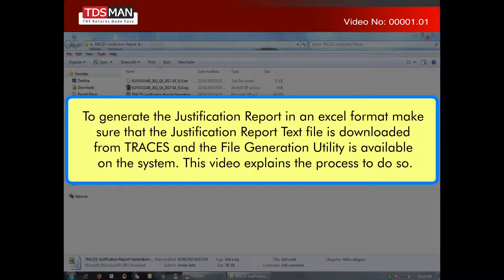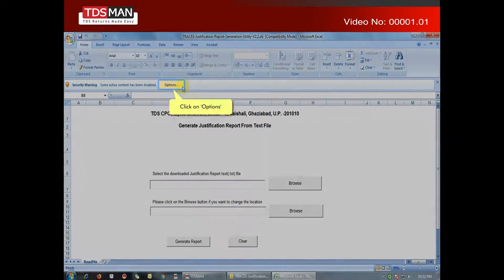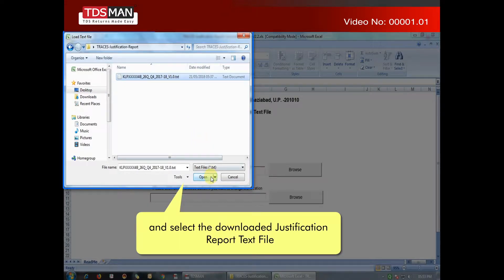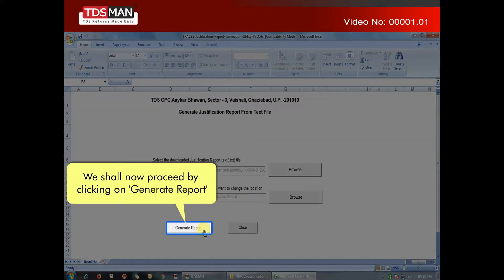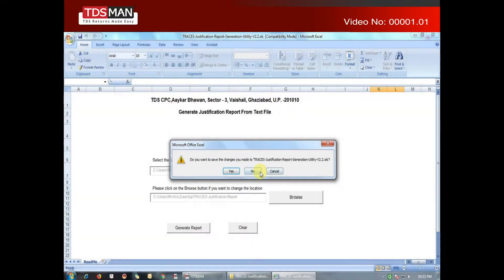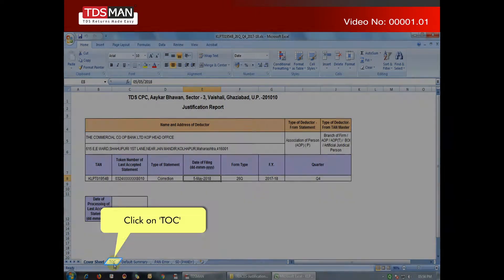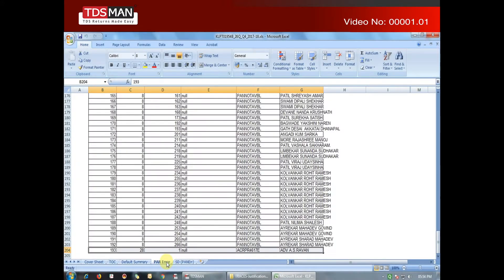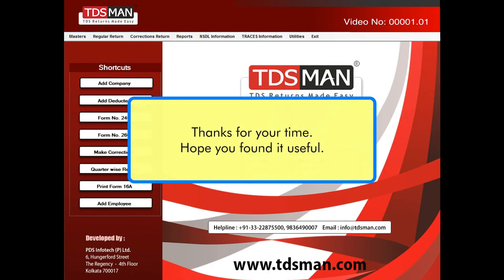Justification Report Generation through TRACES Convertor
Process to generate Justification Report in an Excel